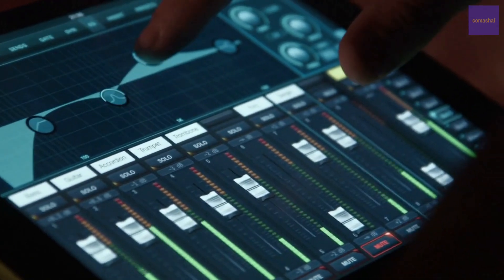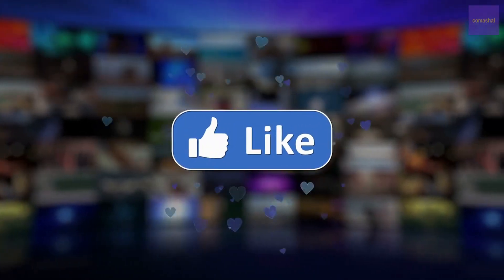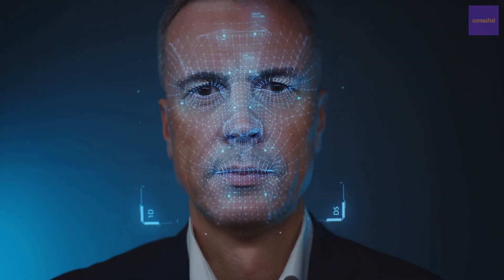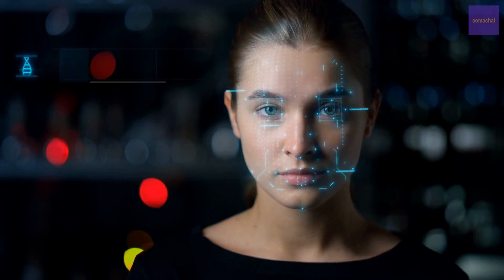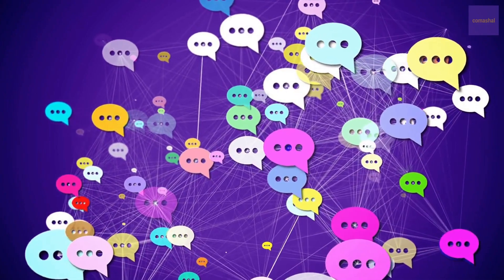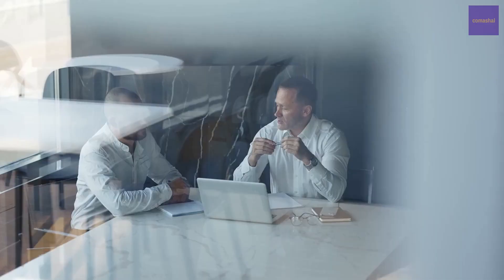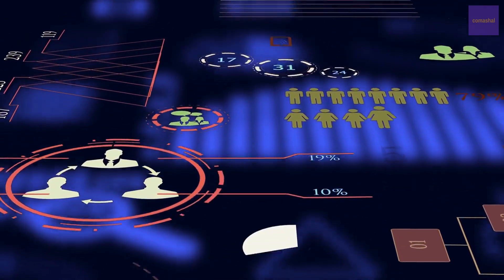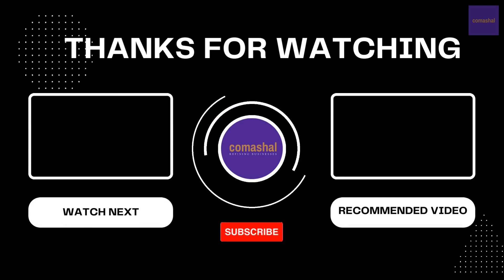All AWS AR and VR Services - Detailed Explanation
AWS AR and VR features overview. We covered all AR and VR services offered by AWS.